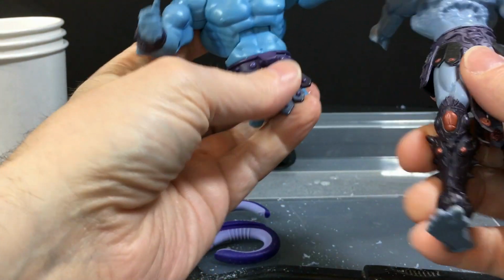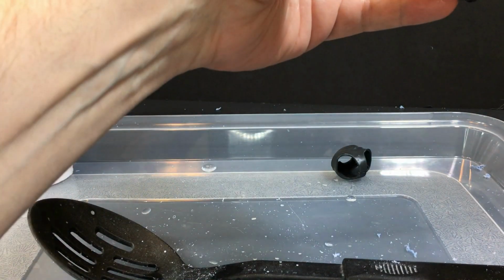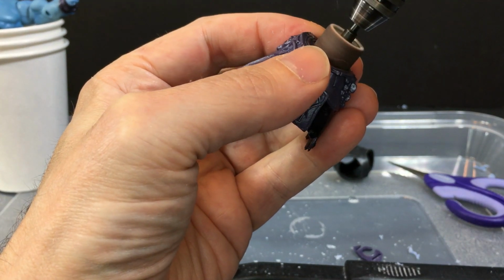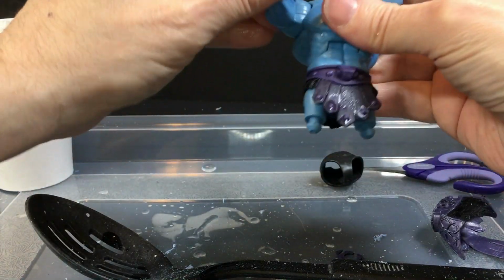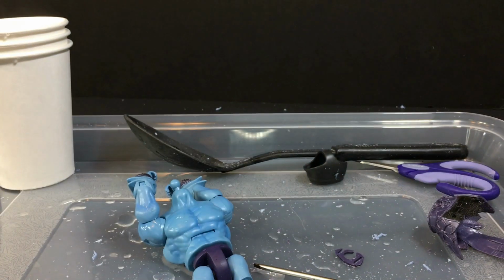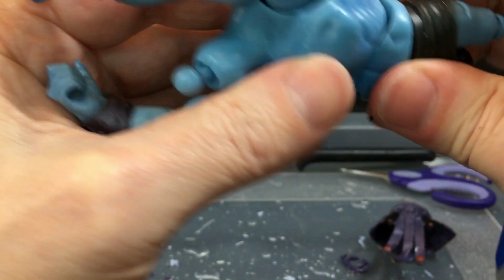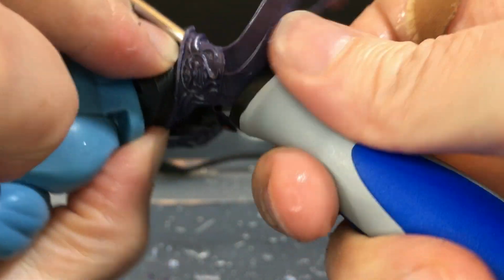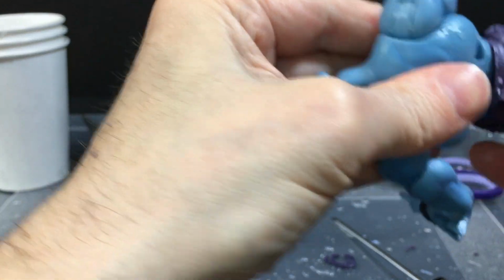200X custom classic Skeletor part 5 - The Loin Cloth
Part 5 of my custom 200X Skeletor figure, this one things when well.